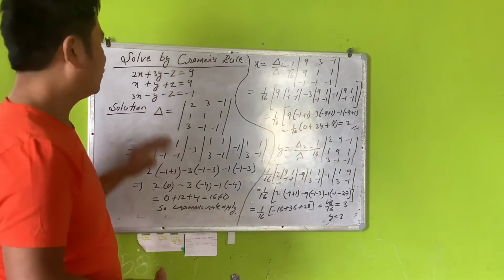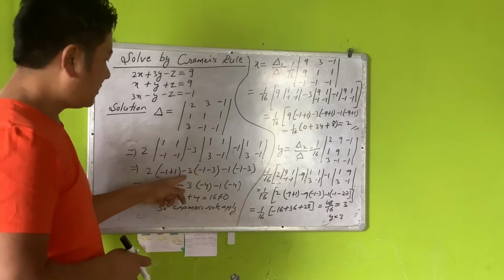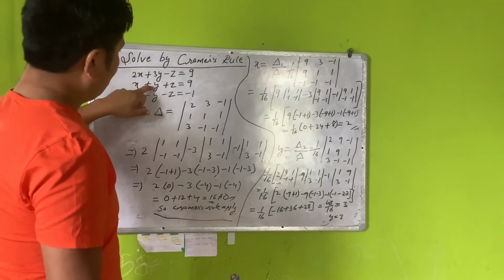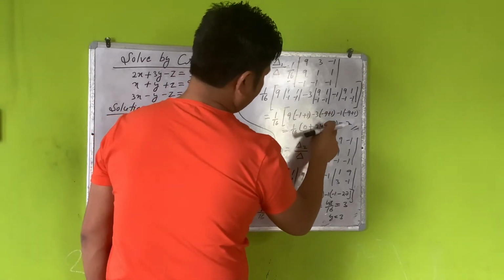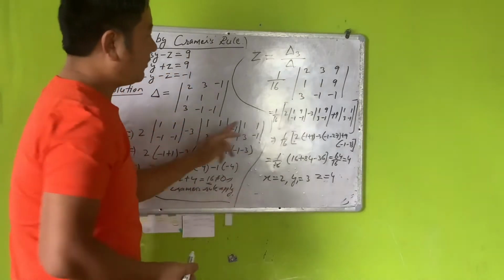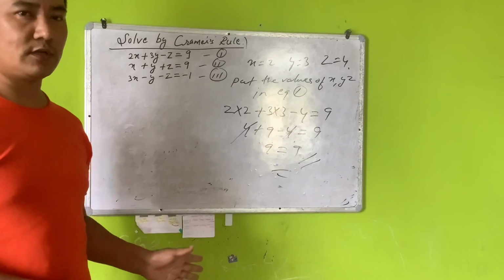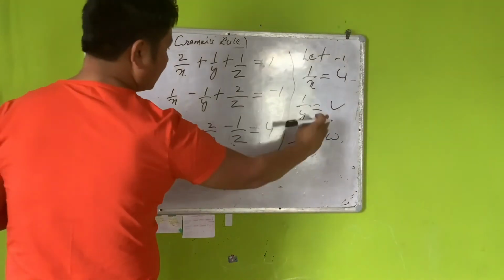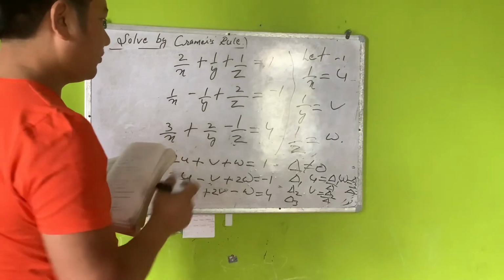Cramer’s Rule..Business Mathematics and Statistics.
Commerce Students